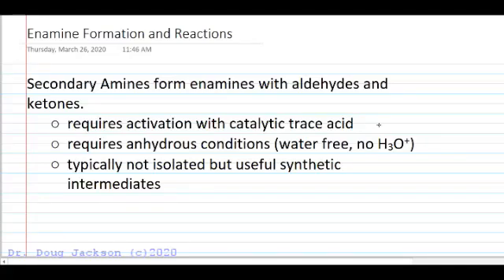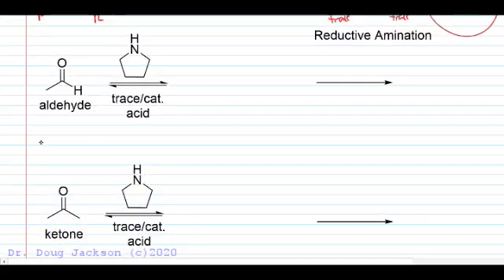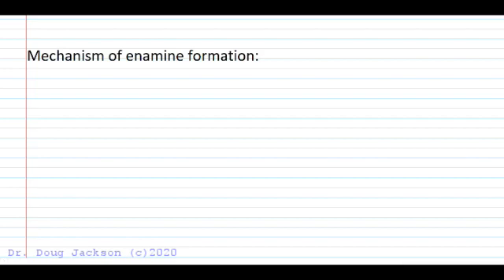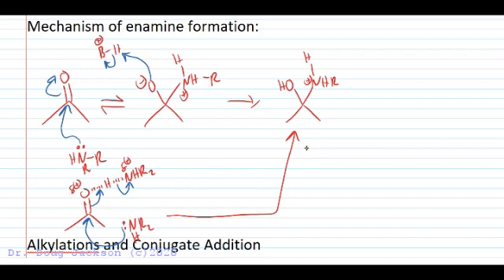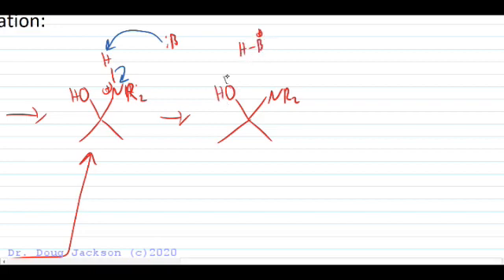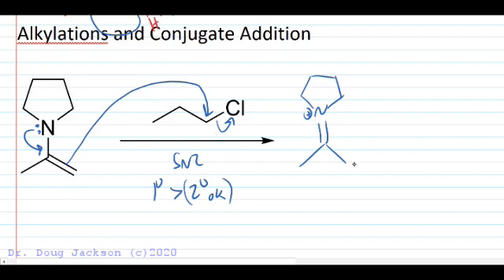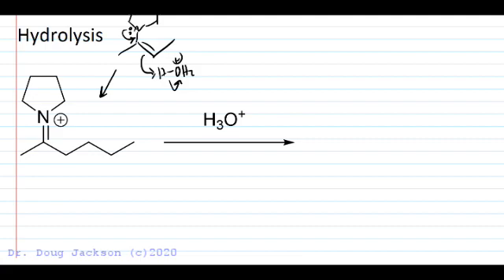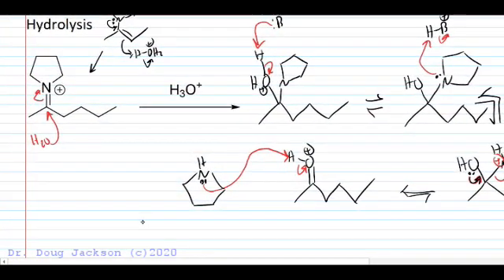Enamine Formation and Reactions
Secondary amines for enamines with aldehydes and ketones. Looks at the mechanism of formation, mechanism of hydrolysis, reductive amination, alkylation, and conjugate additions to alpha beta substituted carbonyls.